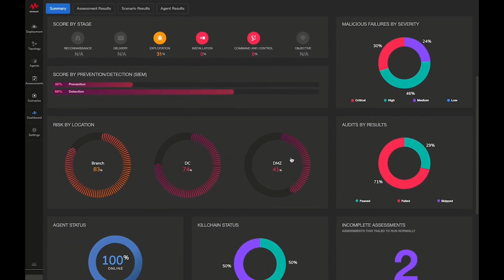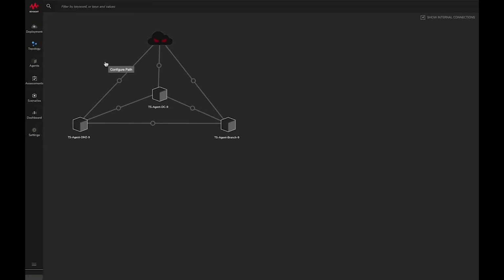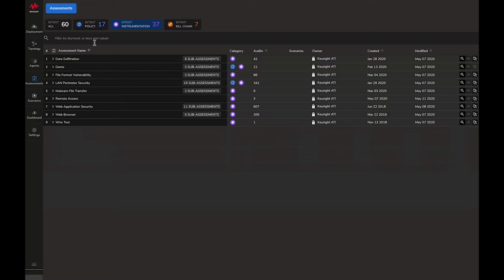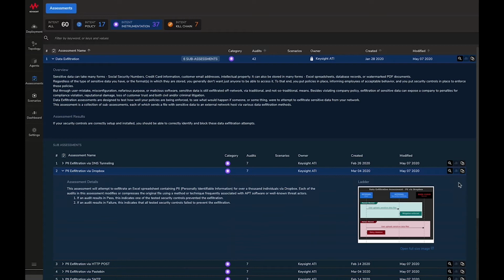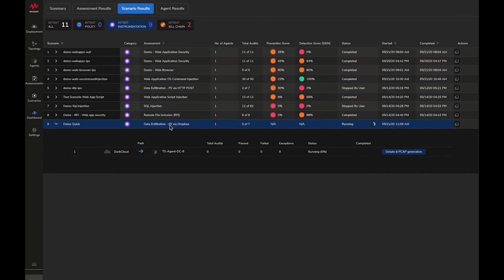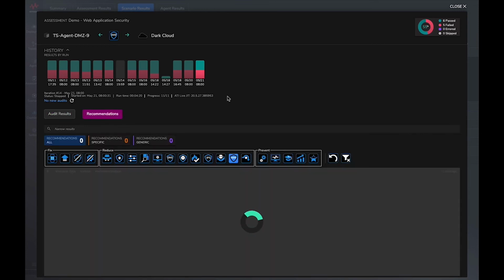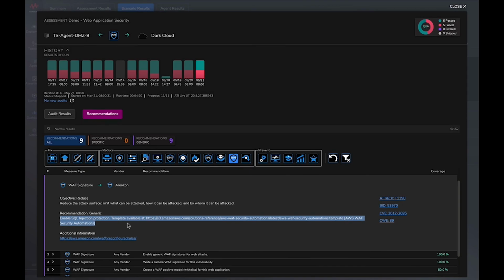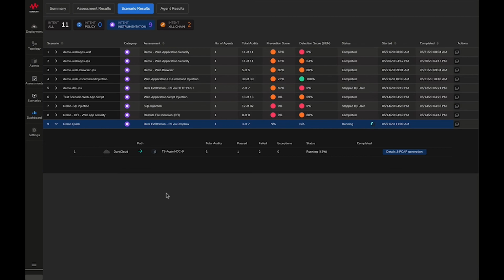Threat Simulator: 3-Minute Overview